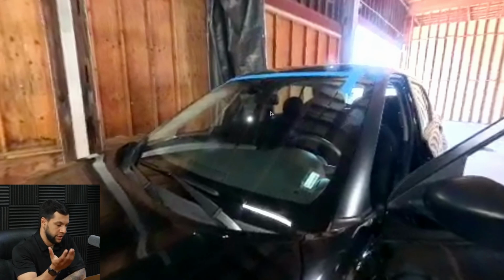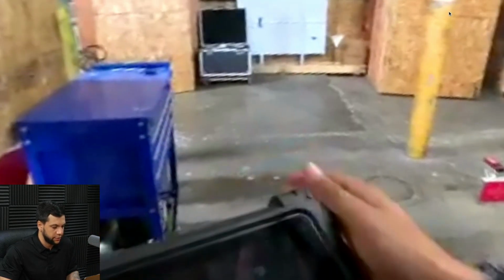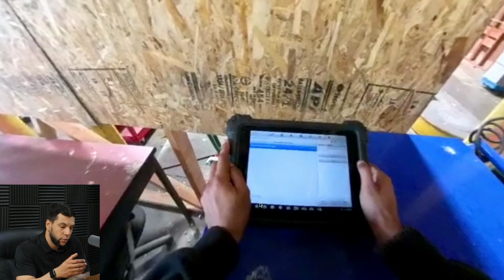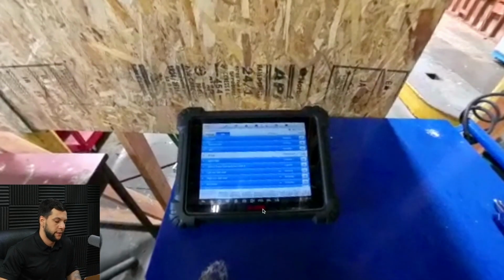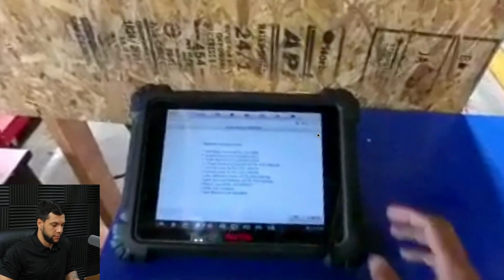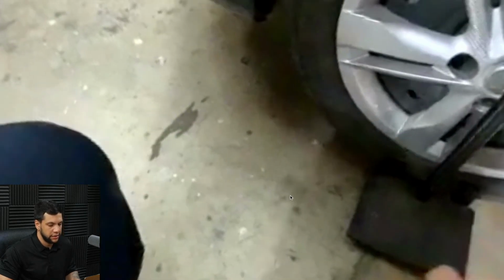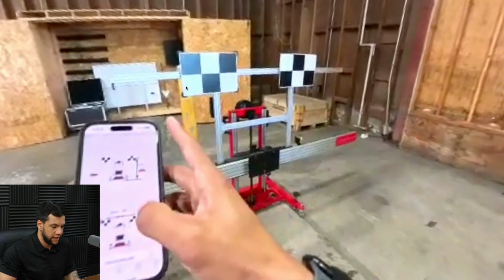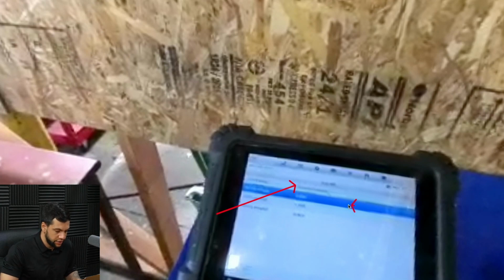2021 NISSAN KICKS: ADAS Calibration [ Lane Departure Warning System ]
Welcome to another educational ADAS video, presented by Thalles Yuri. Dive deep into the technologies that make driving safer and more enjoyable.

Interested in this content in Spanish? Check out Fernando Ramb's channel for similar educational videos in Spanish: @FernandoRamb

🚗 In This Video:
 We are calibrating a 2021 NISSAN KICKS

Your engagement helps us grow and continue to bring you high-quality content.